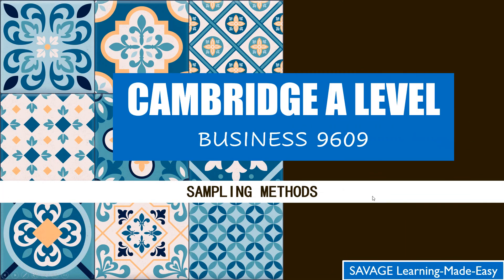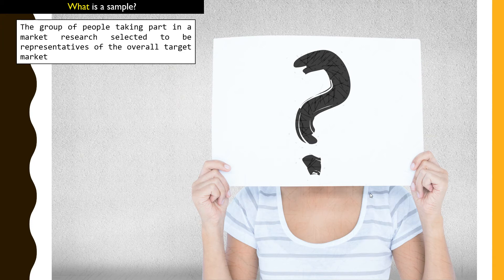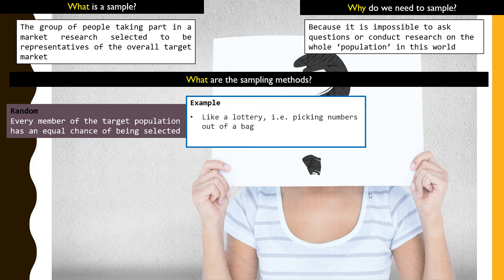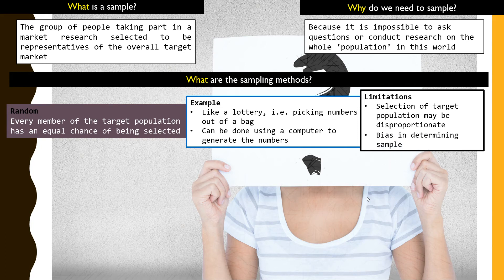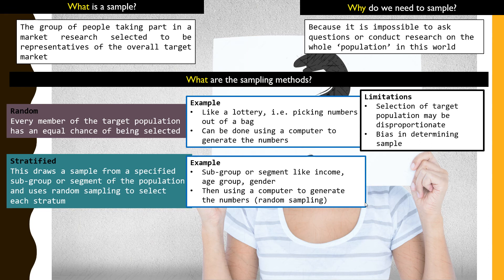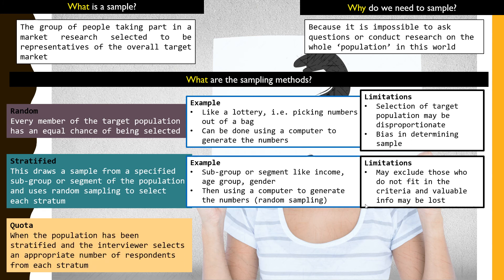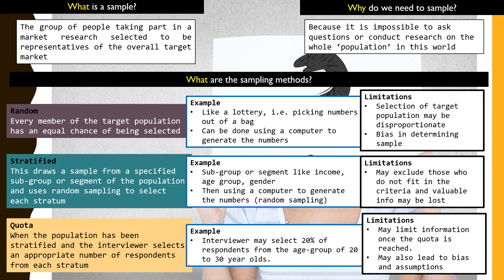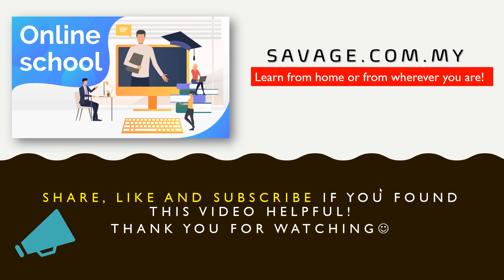CAMBRIDGE AS & A LEVEL: 17.5 Sampling Methods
This video explains the random, stratified and quota sampling methods.